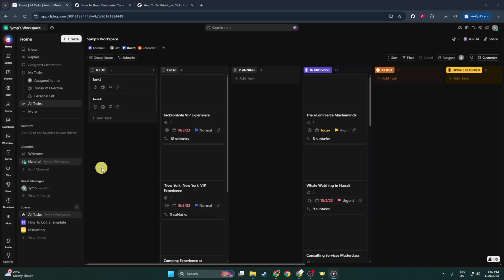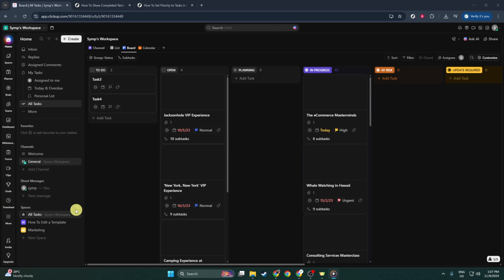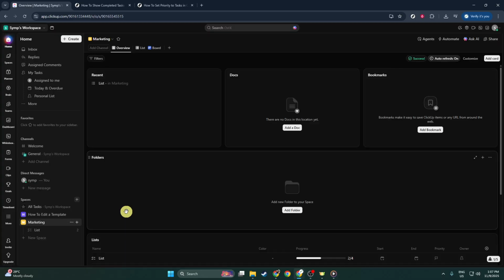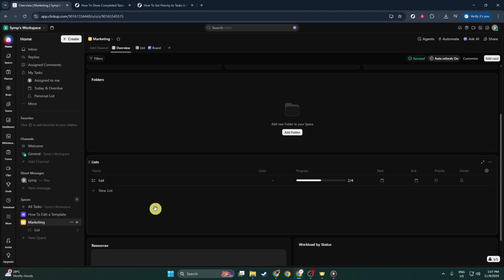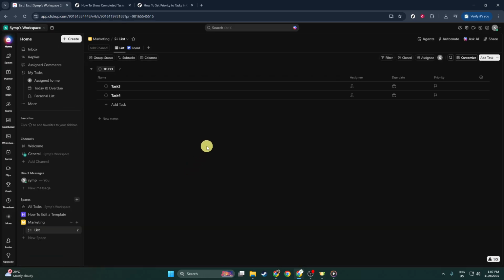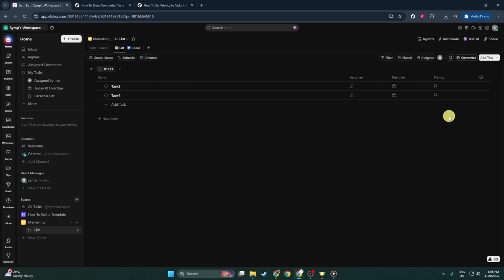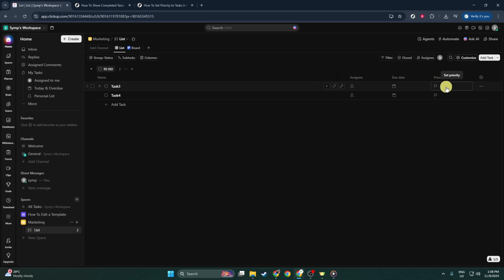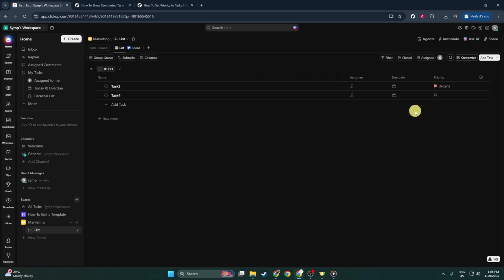How To Set Priority To Tasks In ClickUp (Step By Step Guide)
How To Set Priority To Tasks In ClickUp (Step By Step Guide) In this simple ClickUp tutorial, I’ll show you how to set priority to tasks in ClickUp using an easy step-by-step guide. You’ll learn where to find the priority options, how each priority level works, and how to use them to organize your tasks better.

Whether you’re new to ClickUp or just improving your workflow, this ClickUp guide will help you manage tasks, boost productivity, and keep everything organized with clear priorities.